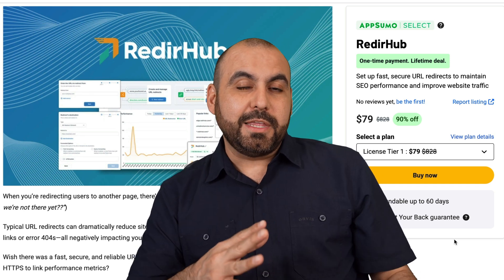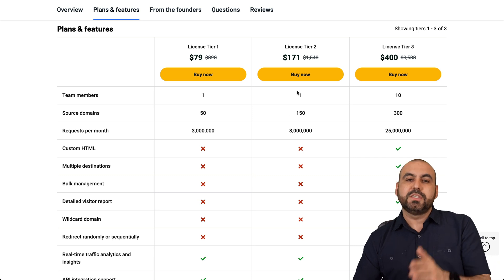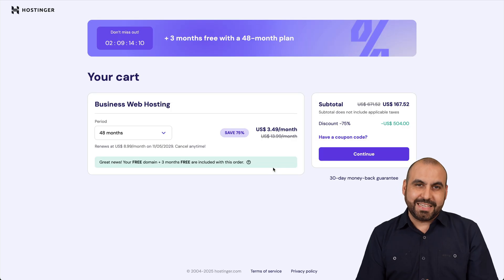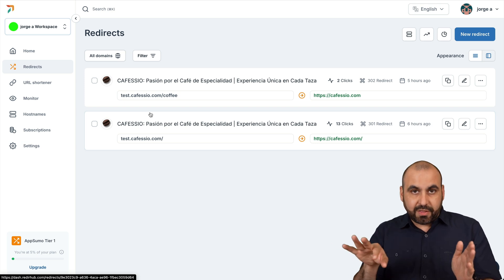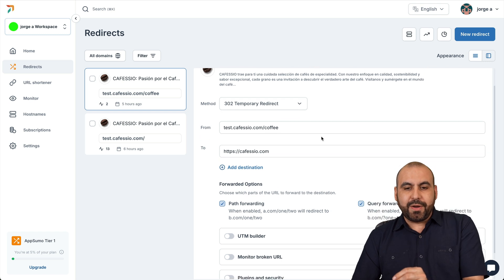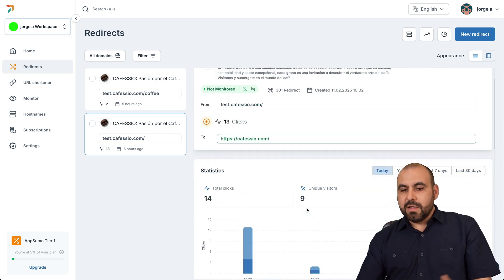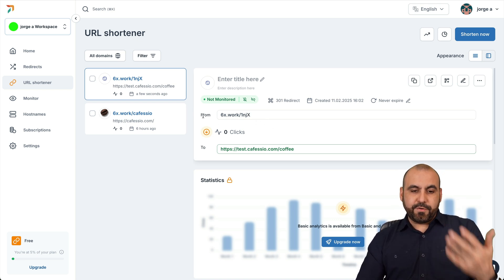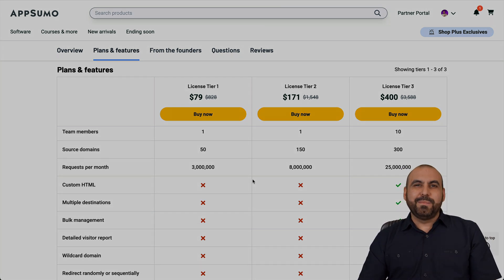Redirect Links Like a Pro! $79 Lifetime Deal called RedirHub 🚀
Ready to level up your link game? 🚀 Discover how RedirHub, a powerful tool for managing URL redirects and shortening links, can optimize your site and supercharge your digital marketing efforts! With this $79 lifetime deal, you’ll gain access to essential features to maintain SEO performance, track your links, and improve website traffic—all in one easy-to-use platform. 🌐

From seamless DNS connection to advanced redirection methods like 301, 302, and custom HTML, Redirect Hub is perfect for enhancing your content optimization. You can also monitor broken URLs, create UTMs, and keep your social media presence streamlined with ease. Need more? Upgrade to unlock advanced analytics and maximize your lead generation potential!

Don’t miss out on this exclusive offer to simplify your workflow and take control of your links forever. Whether you're a WordPress pro or boosting your online presence, this tool is a game-changer for your digital strategy. Click to learn more and start redirecting like a pro today! 🎯🔥

CHAPTERS:
00:00 - RedirHub Lifetime Deal
01:06 - Hostinger Coupon Code
02:13 - How Redirect Hub Works
05:51 - Final Thoughts